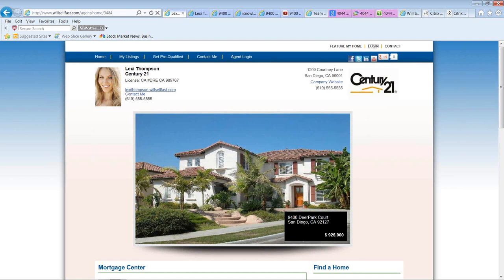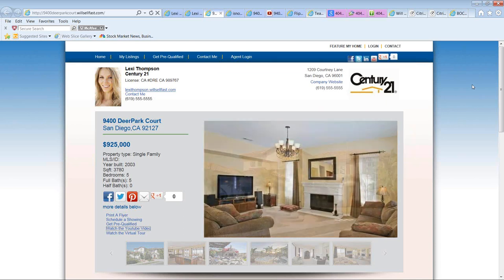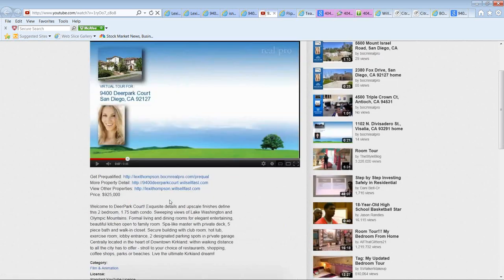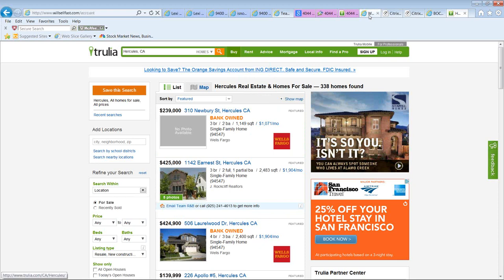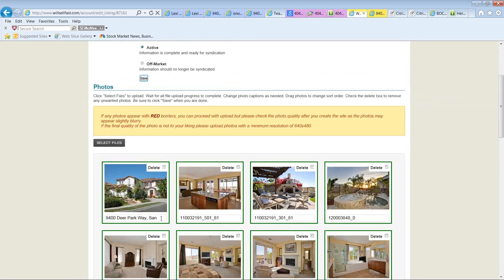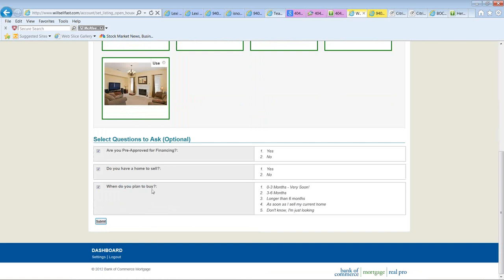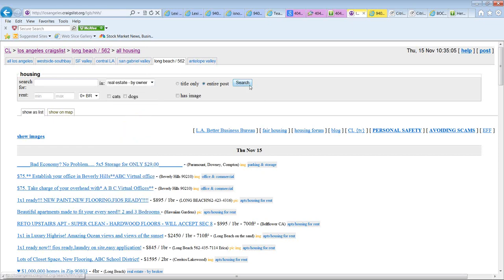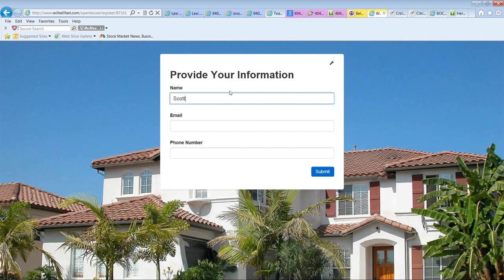BOCM RealPRO Web Event - For Loan Officers & Realtor Partners 11/15/2012 .wmv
BOCM RealPRO is designed to allow Real Estate Agents and BOCM Loan Officers to co-market agent listings and profiles.  It offers automation and ease of use with a 5 second - listing entry feature.  Once entered, the system automatically creates:  a single property website, a virtual tour,  a property flyer, a Craigslist HTML, a mobile site, increased syndication, a marketing flipbook, and a YouTube slide show.  This is a proprietary tool  - offered by Bank of Commerce Mortgage to its' Realtor partners.